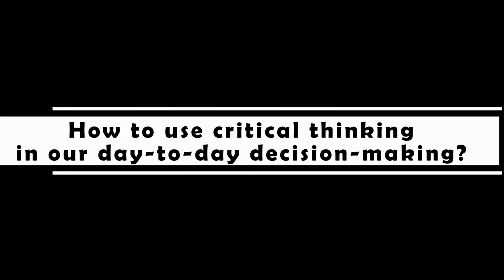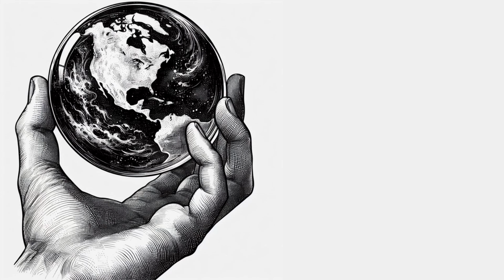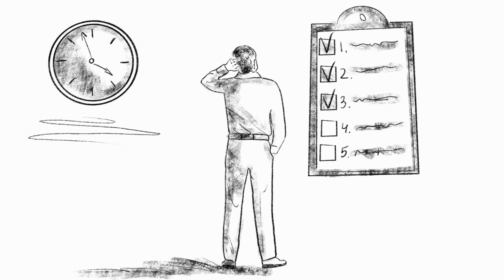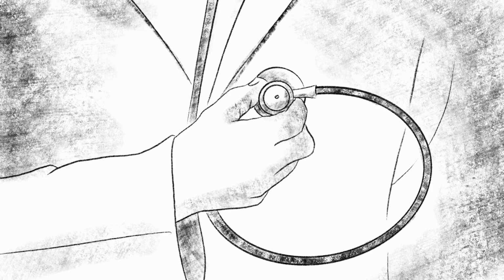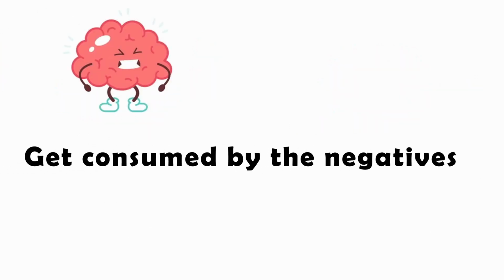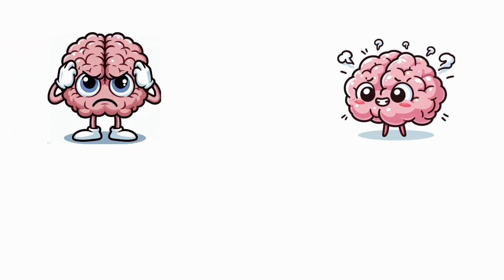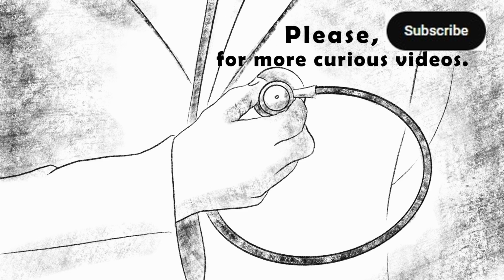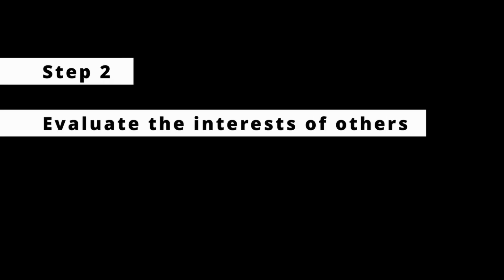How to use critical thinking in our day-to-day decision-making?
Let's take a deep dive in the process of critical thinking and talk about a practical method to help when we make a decision. This method will help us to build a solid principle-based foundation for our next decision. Hop on our mental journey and let's explore how  to use critical thinking in our day-to-day decision-making.